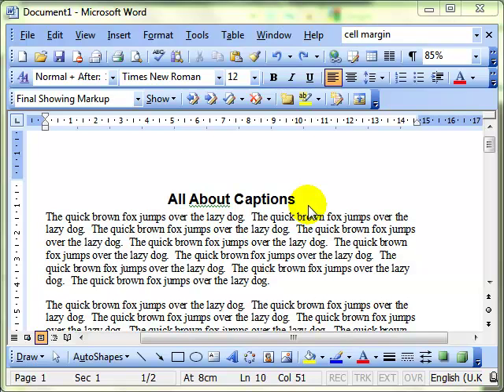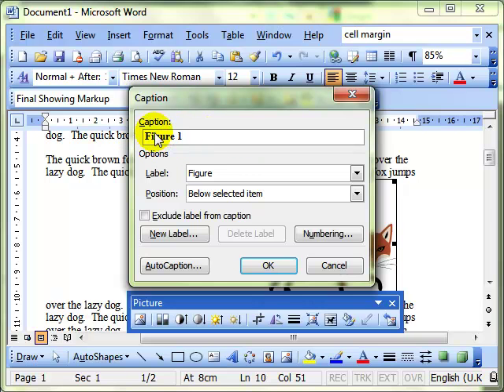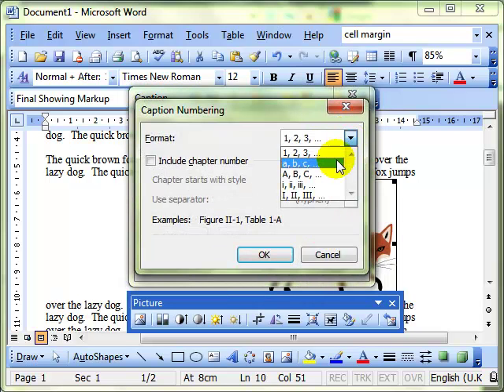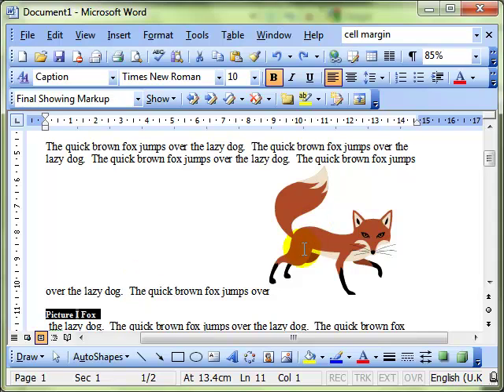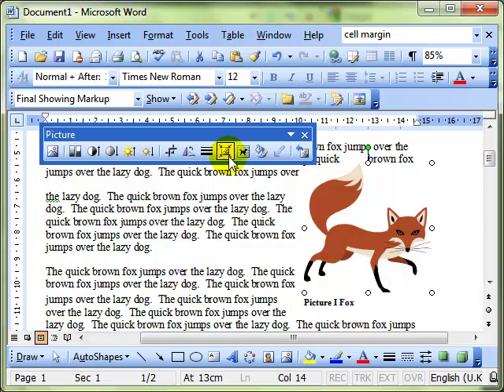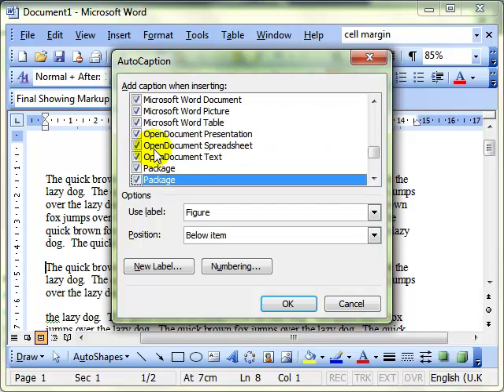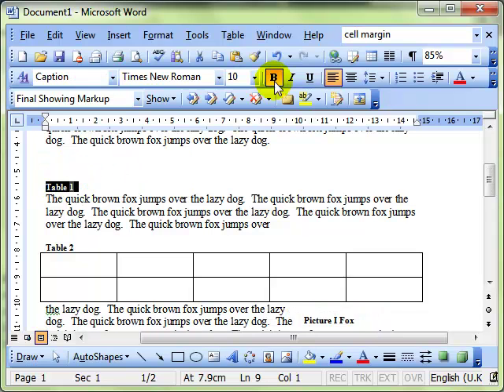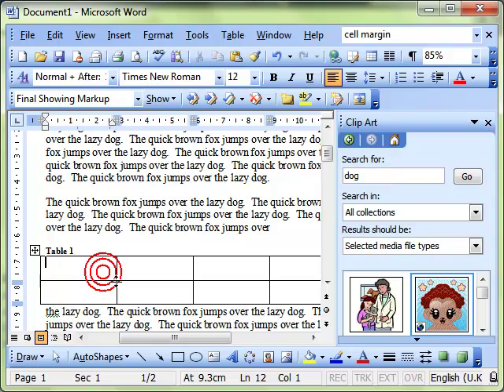AM 3.2.1.1 - 3 Captions in Microsoft Word 2003